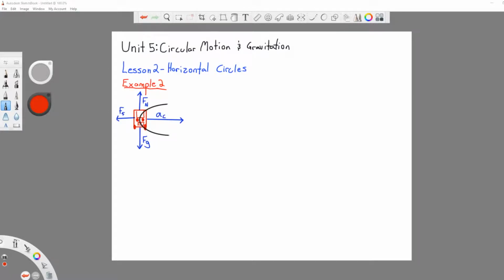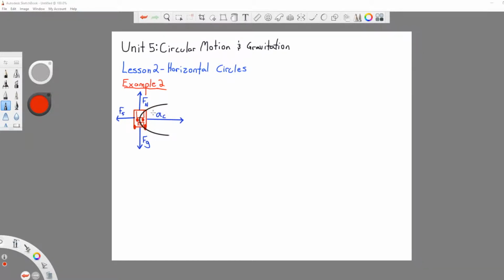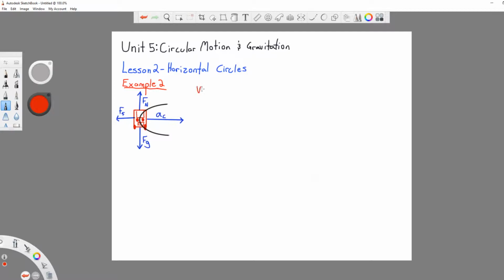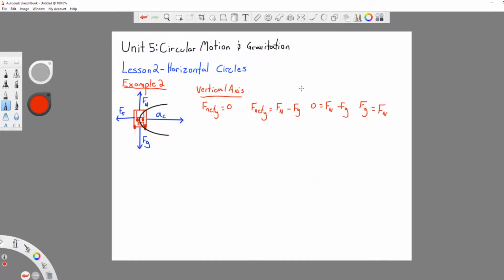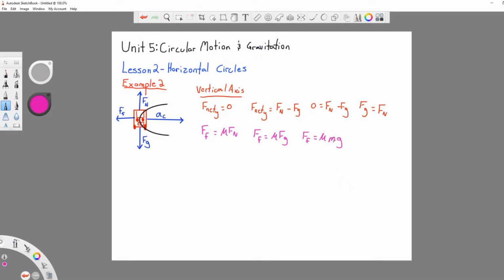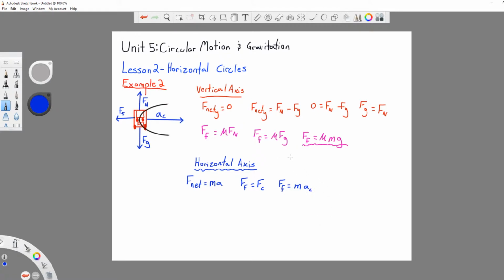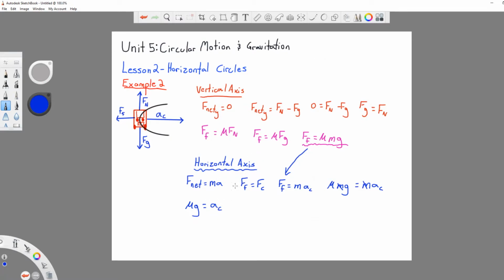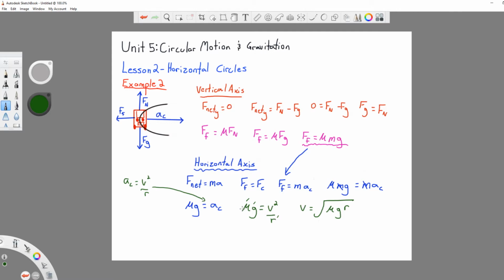Unit 5 Lesson 2 Example 2